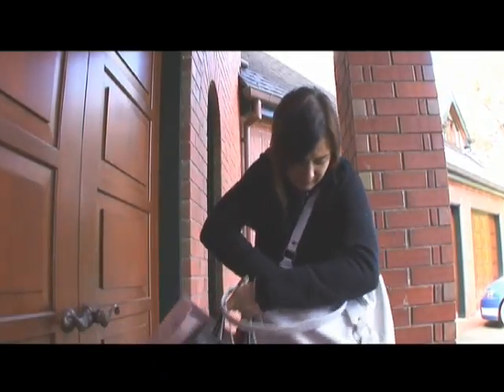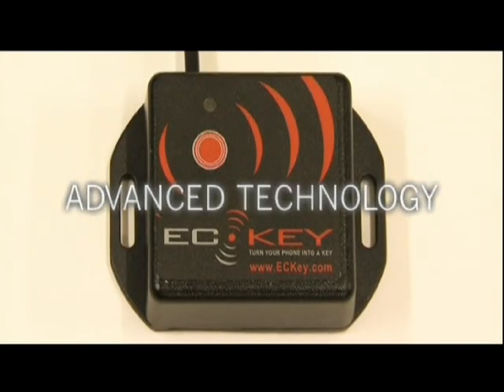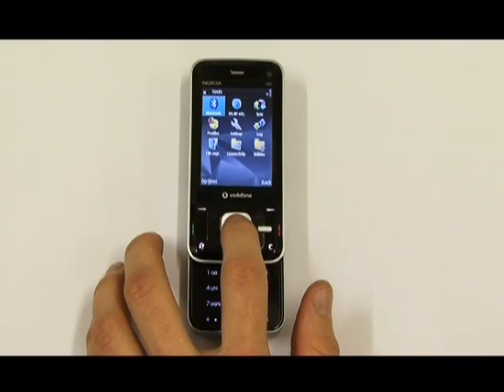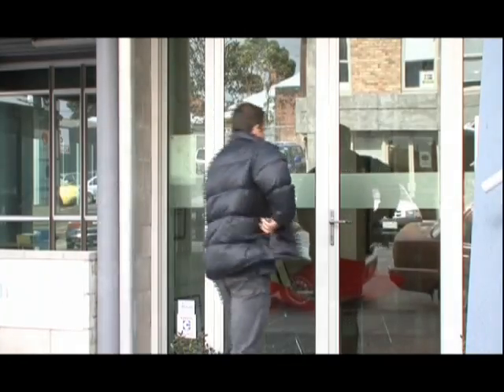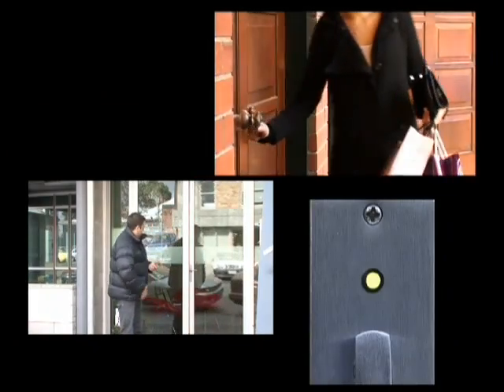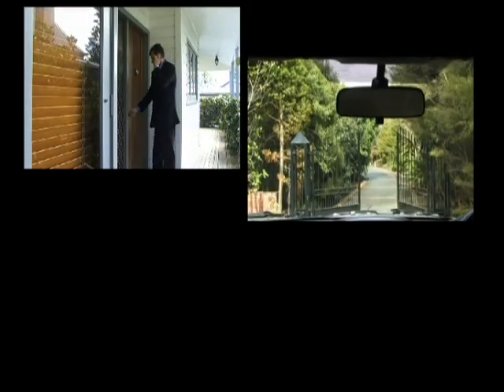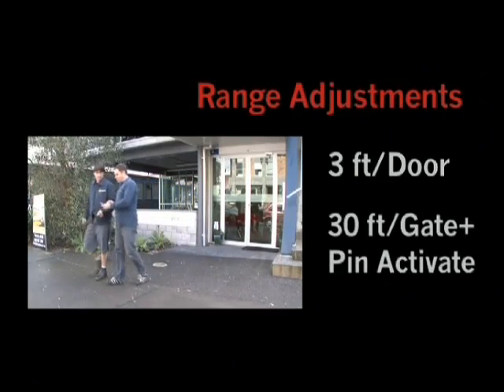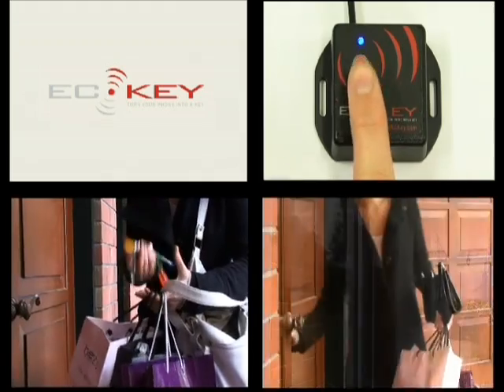No more keys! Mobile phone and bluetooth device for keyless security - ECKey Introduction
Turn your phone into a key with ECKey.  With ECKey, any bluetooth device can provide secure, keyless entry to home or work.  Watch this video to see how ECKey can make life easier!